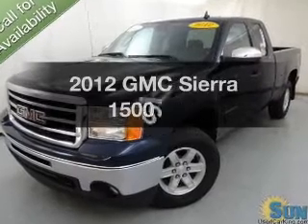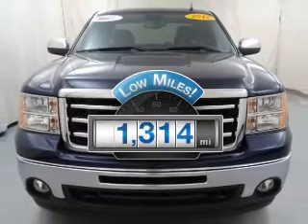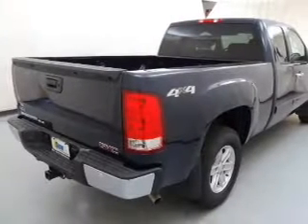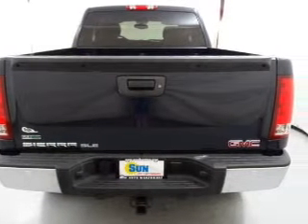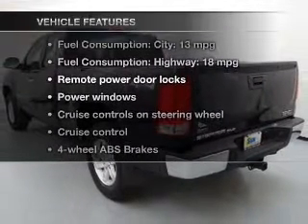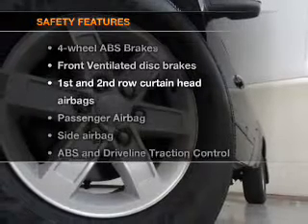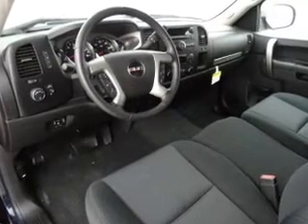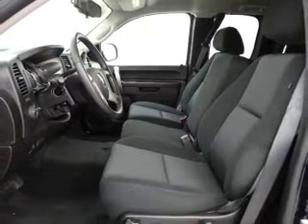2012 GMC Sierra 1500 - Chittenango NY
Year: 2012
Make: GMC
Model: Sierra 1500
Trim: SLE
Engine: 5.3 liter 8 cylinder 16 valve
Transmission: Automatic
Color: Midnight Blue Metallic
Mileage: 1314
Address:
104 West Genesee Street